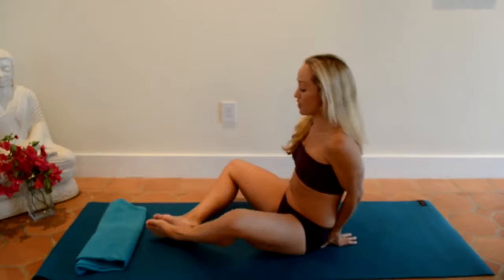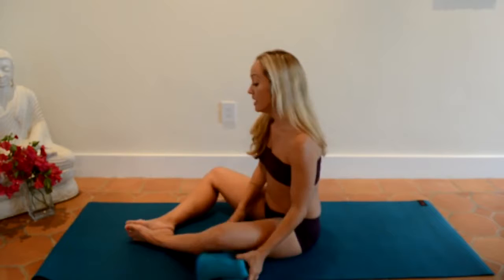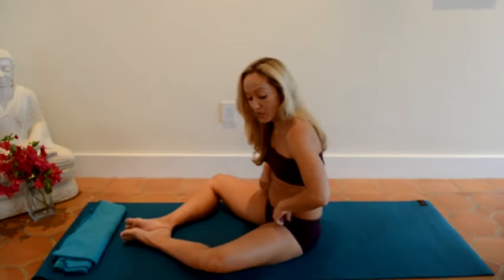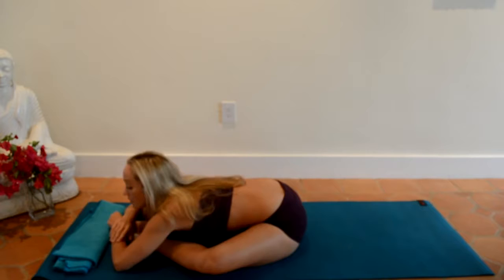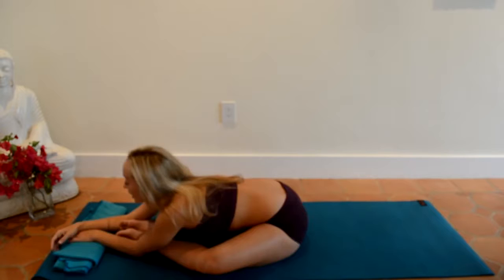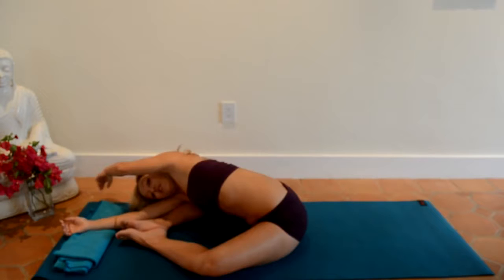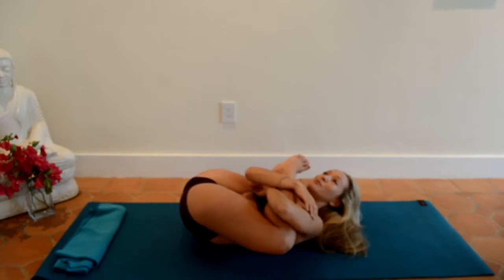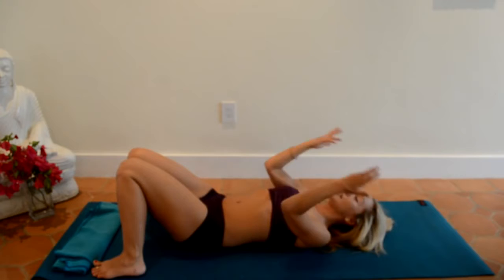Hip Openers for Leg Behind the Head, Student Question How do I Open my Hips Part Two Stretches